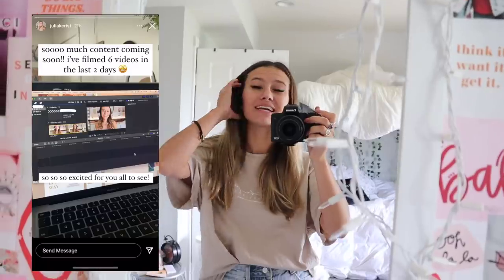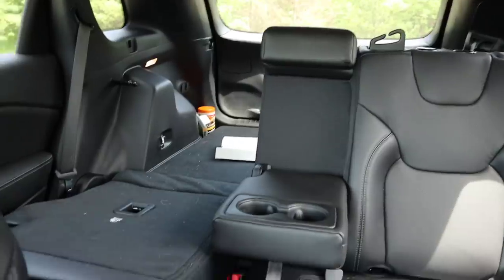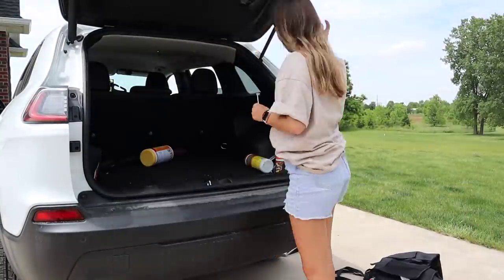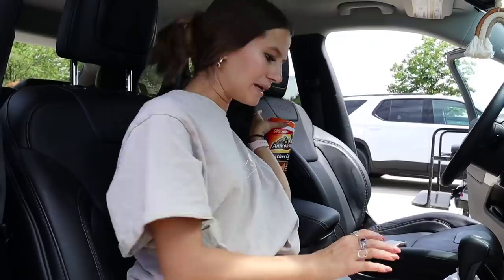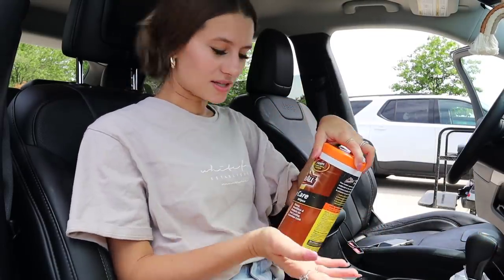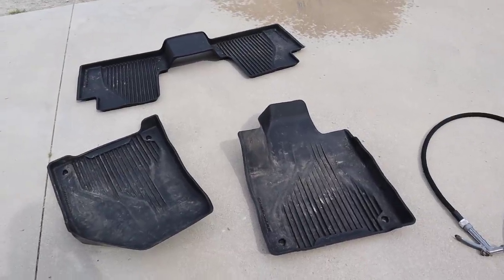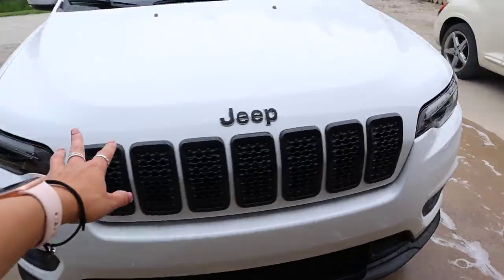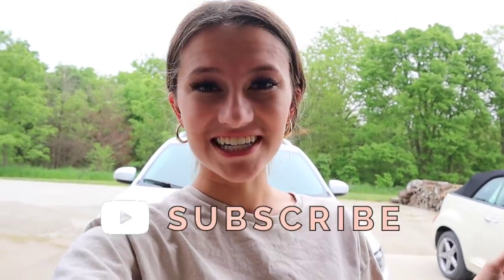deep cleaning and organizing my car! | CLEAN MY CAR WITH ME! *satisfying*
today we clean and organize my new car! hopefully this can motivate you to do the same!

⋒etsy shop!
⋒amazon storefront